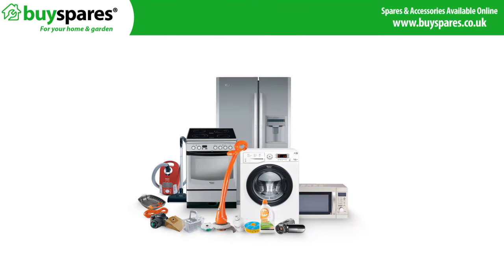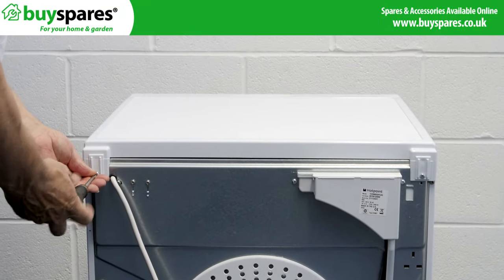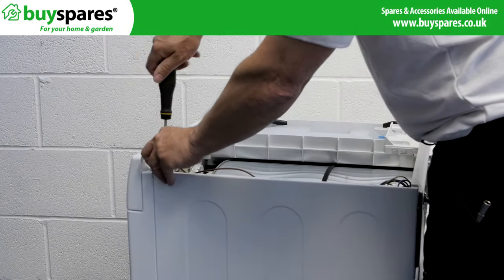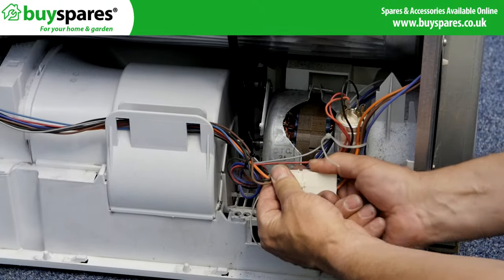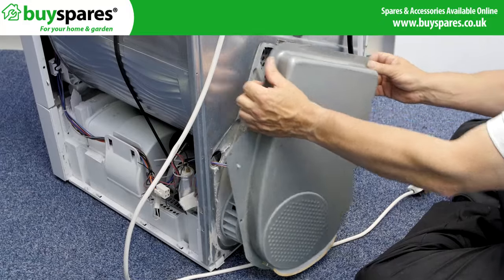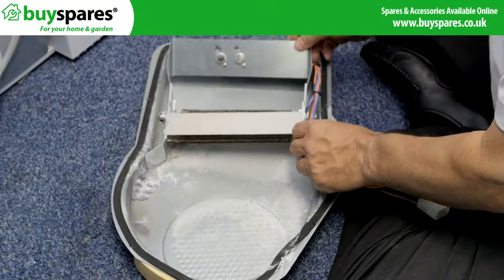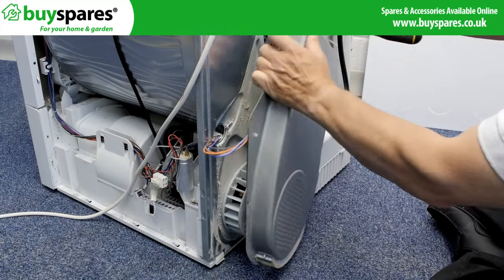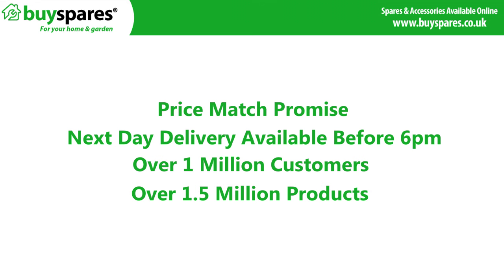How to Replace a Tumble Dryer Heater (Hotpoint or Indesit)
If your tumble dryer is turning but not producing any heat and you have identified a faulty heater, then this video will show how to replace it on Hotpoint, Indesit and Creda type tumble dryers.